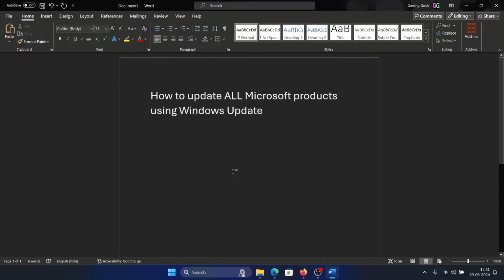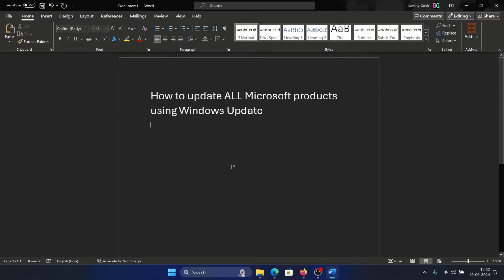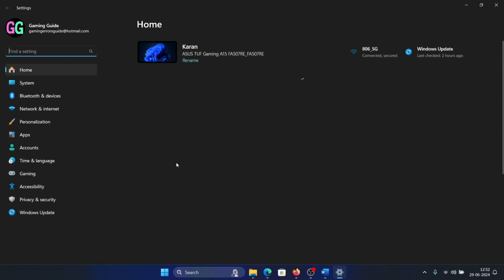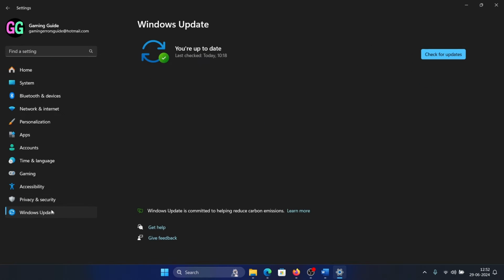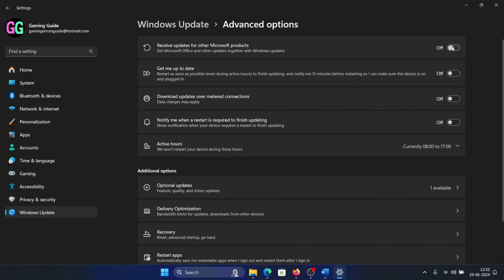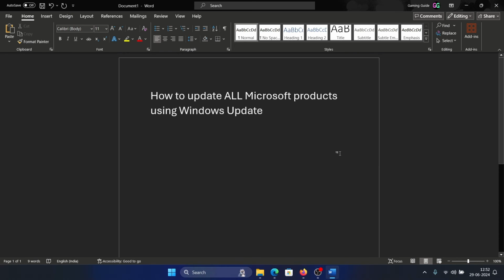How to Update All Microsoft Products Using Windows Update on Windows 11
Video Title: How to Update All Microsoft Products Using Windows Update on Windows 11

If you wish to update ALL Microsoft products using Windows Update then please watch this video.